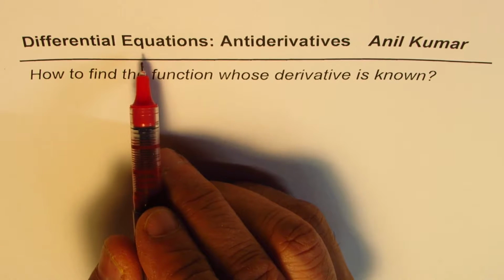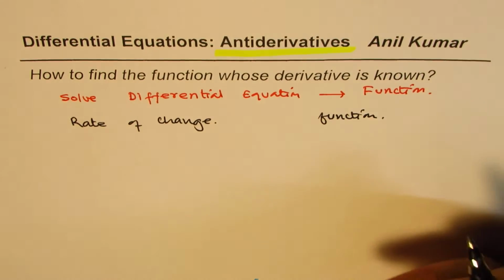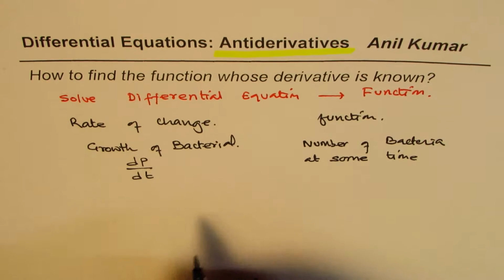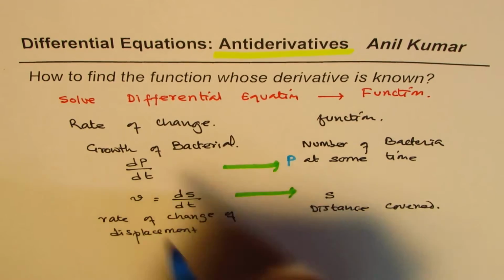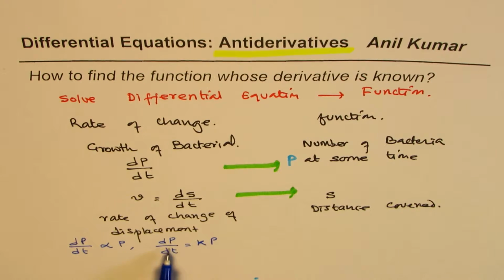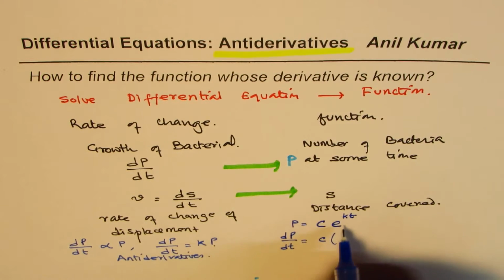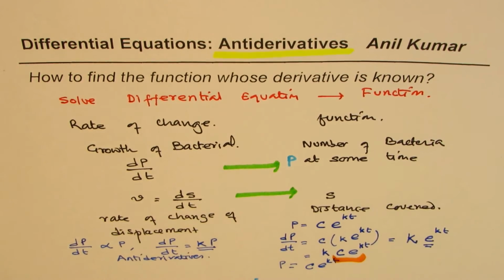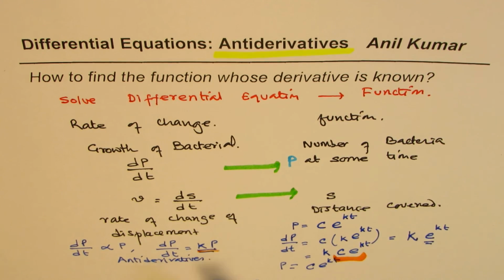Concept to Find Function from Rate of Change Antiderivatives for Differential Equation